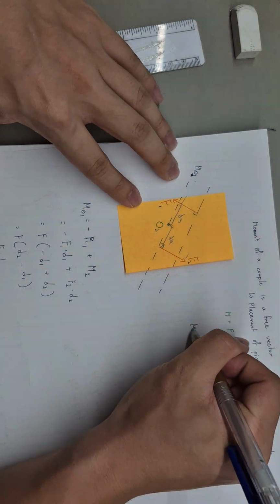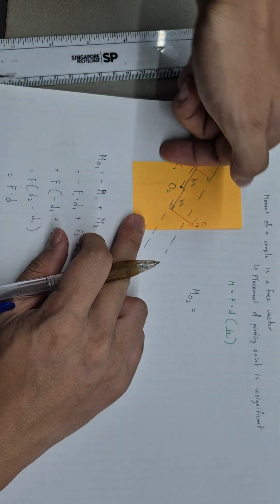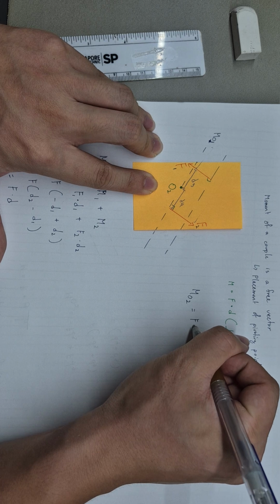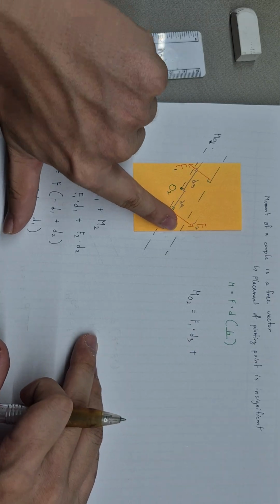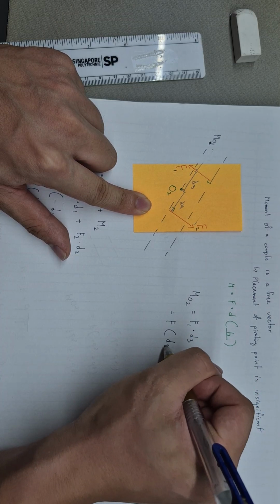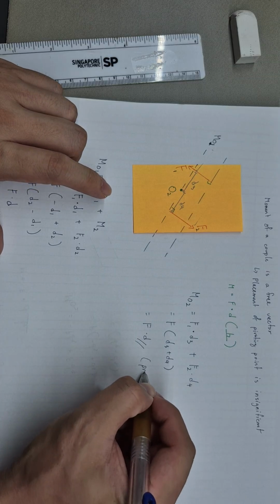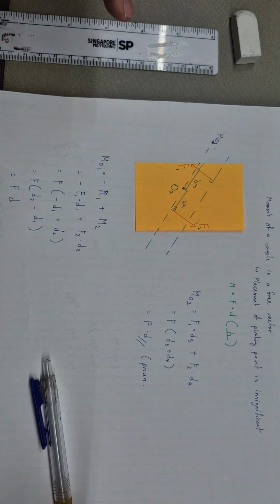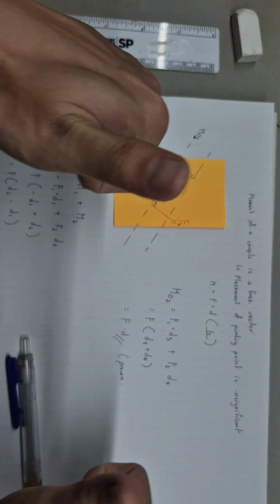Proving that pivoting point for moment of couple is useless